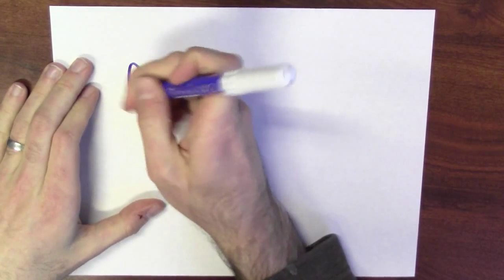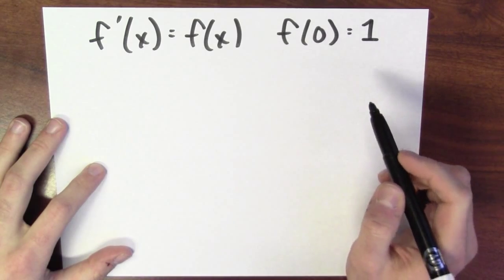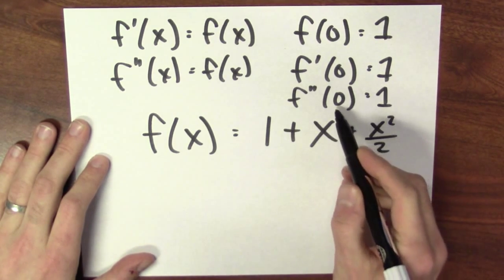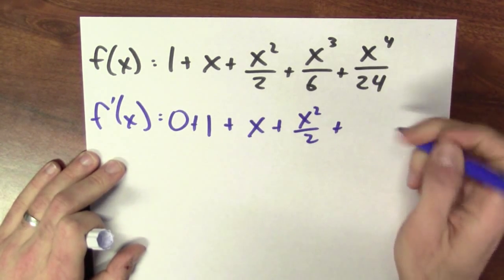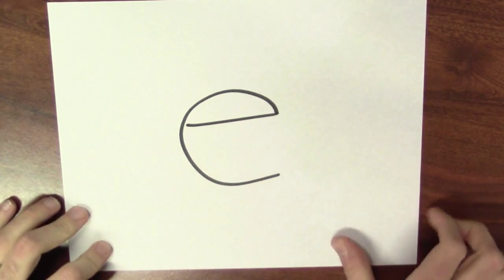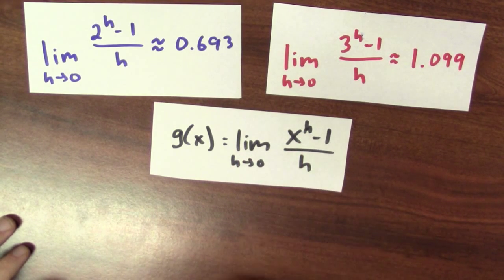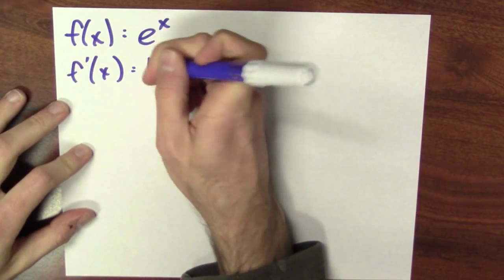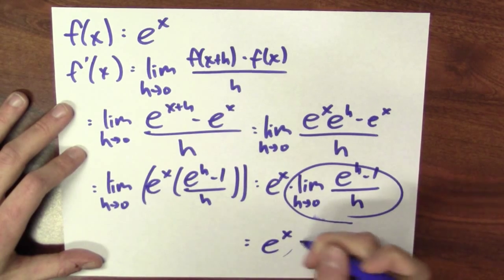What is a function which is its own derivative? - Week 4 - Lecture 13 - Mooculus